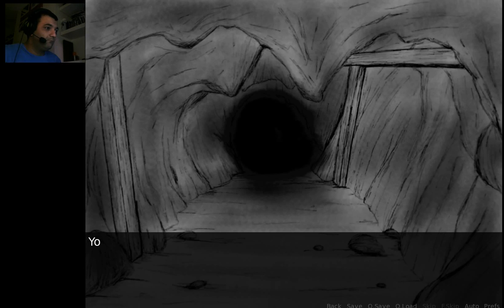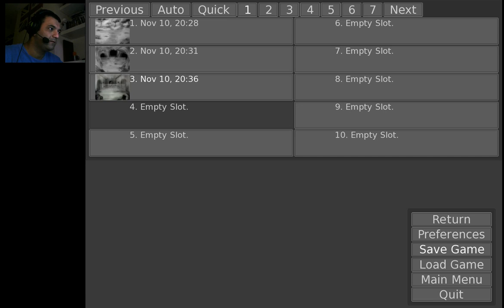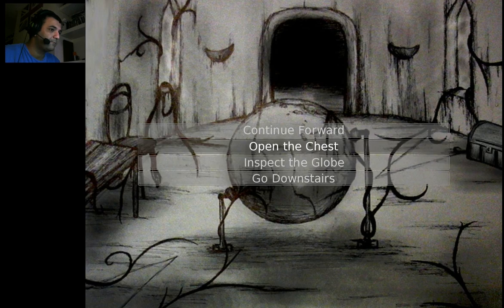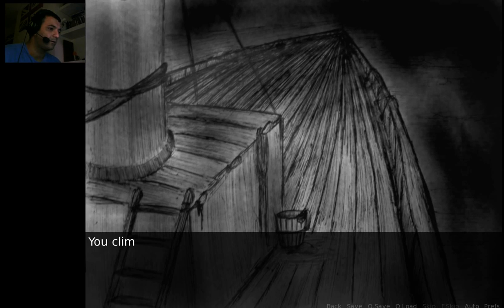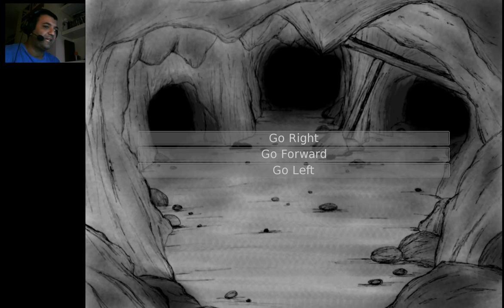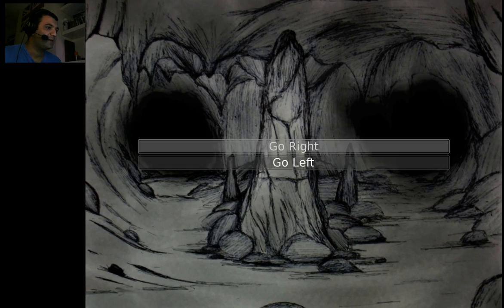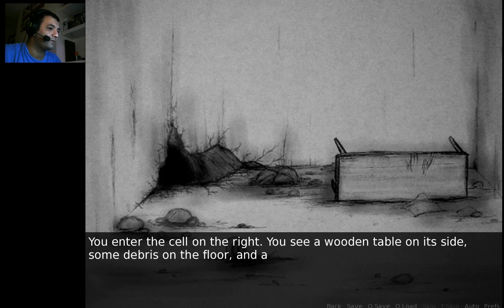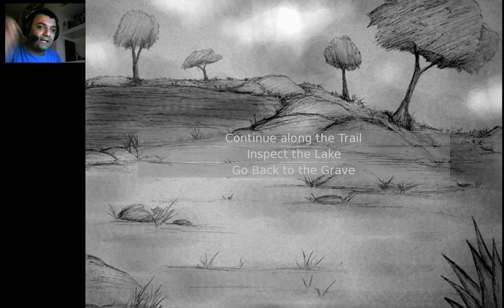Endless Deaths - Disturbed - Part 2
It is so easy to die in this game and the achievements that tell you how you die are funny XD